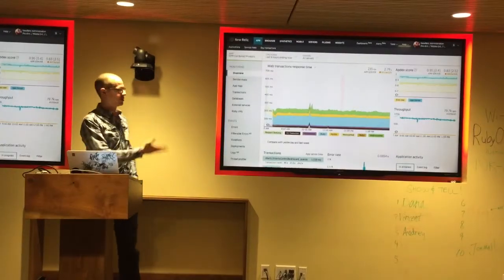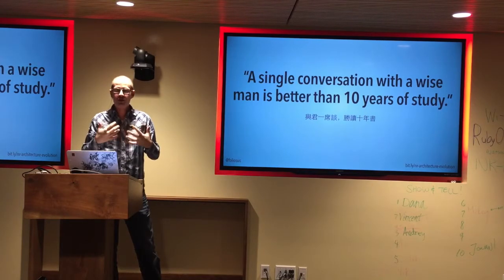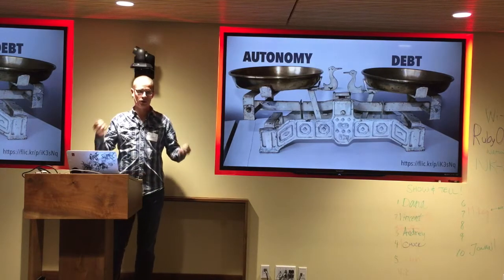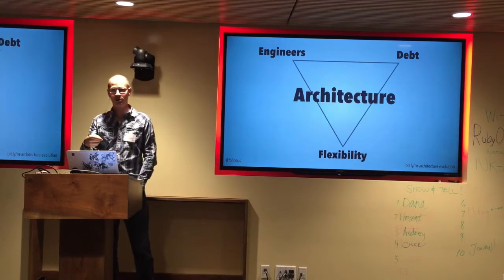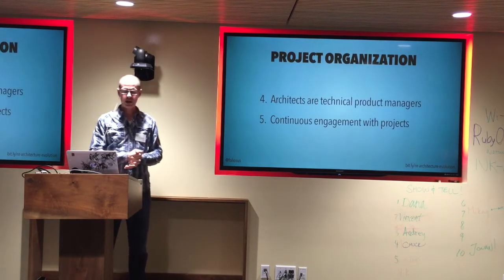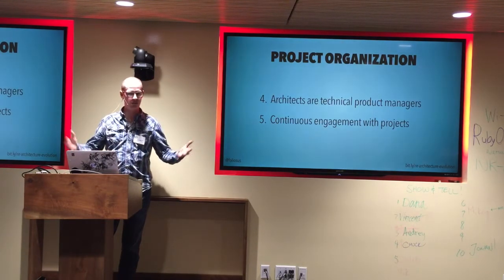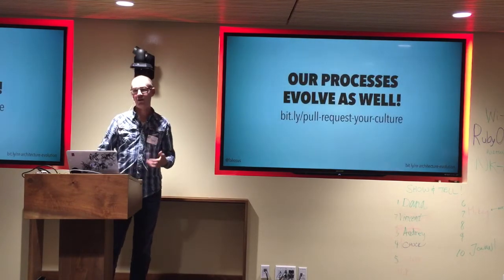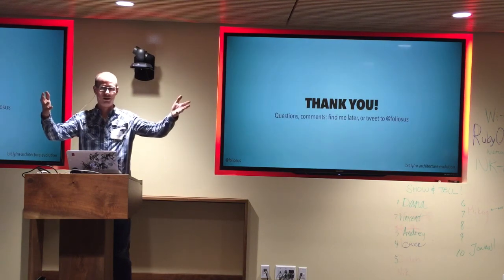How does New Relic build software? A biological approach to architecture – Brent Miller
When building resilient, fault-tolerant, scalable systems, we focus quite a bit on the particular technologies involved. Can it scale horizontally? Is Samza better than Storm? Is this library thread-safe? It turns out that, even though those questions matter to the stability of the system, they don’t matter as much as the people building the system. Humans choose the stack, write the code, and write the bugs, too. They create the weird edge cases that cause the system to fall over at the worst time.

At New Relic we’ve taken an unusual approach to building software: we draw heavily from biological metaphors like mutation and natural selection, and focus on a human-centric approach to define our architecture. Rather than trust a few armchair architects to make the decisions, we put the power in the hands of the teams wrestling with the code. We have many strategies to ensure cohesiveness across the architecture and scalability for the business, the engineering organization, and the software, but it takes a little leap of faith and a lot of trust to move to a process like ours.

I’ll share how our process works, and how we manage the growth without going off the rails, while increasing system stability